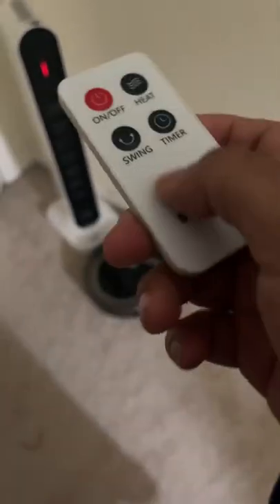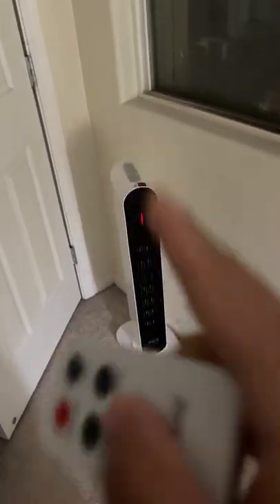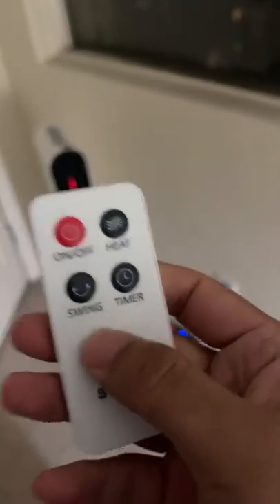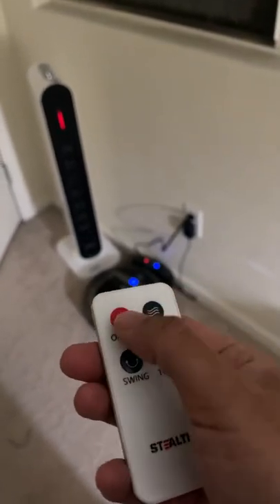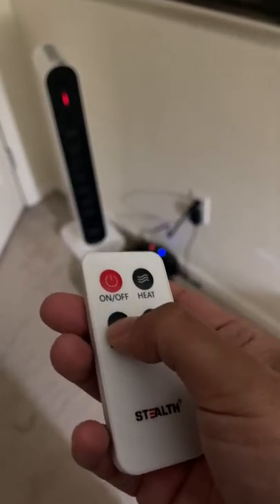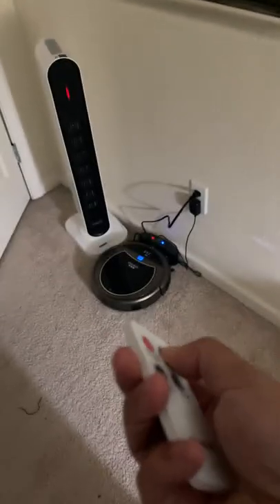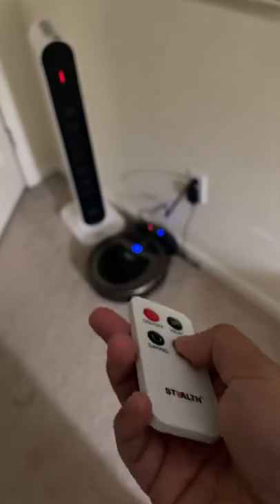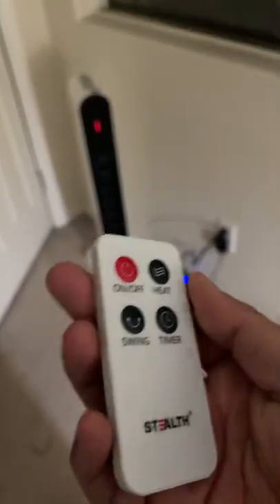STEALTH 32'' Space Heater | Amazon | Buying link in Description